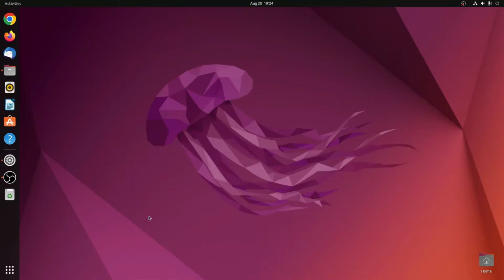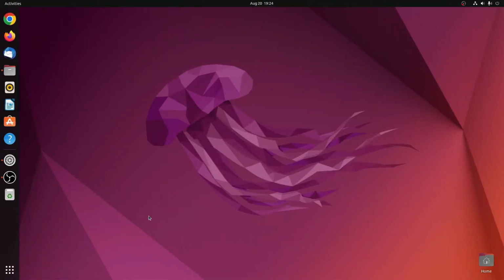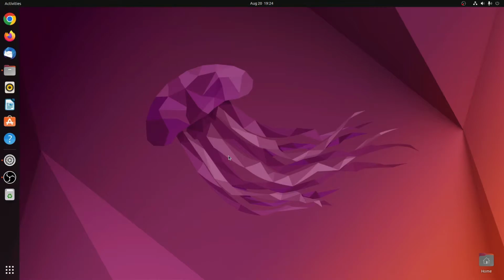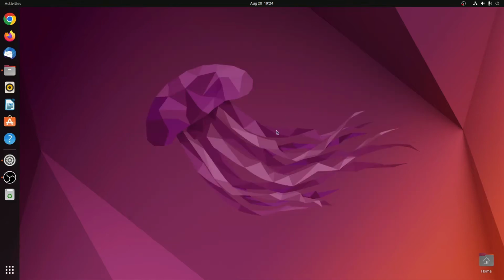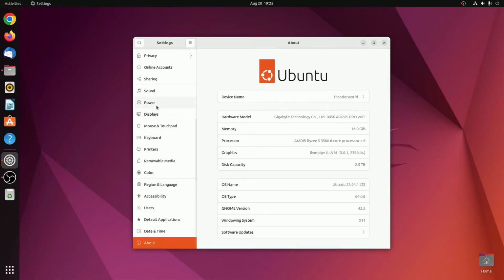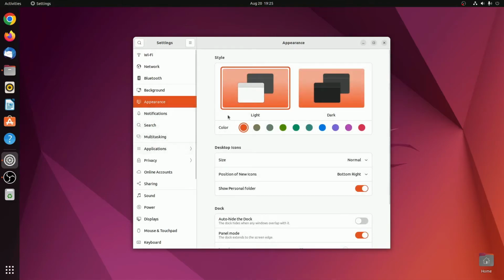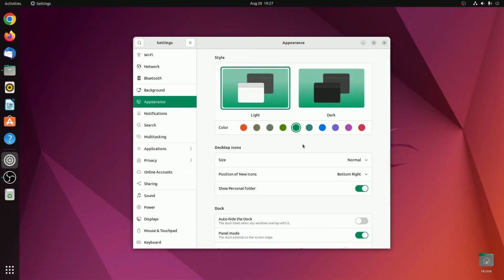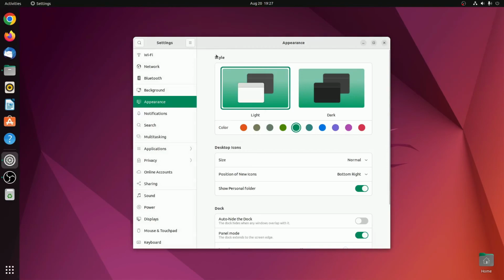How to Change Accent Color on Ubuntu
In this video, we are going to learn How to Change Accent Color on Ubuntu. Traditionally, Ubuntu has always used orange and aubergine accent colors. But now Ubuntu 22.04 lets you pick a custom accent color. You can change the accent color of your Ubuntu desktop without any additional tools. Here is how you can change the accent color on Ubuntu 22.04 LTS.